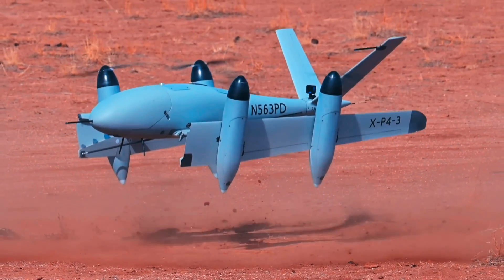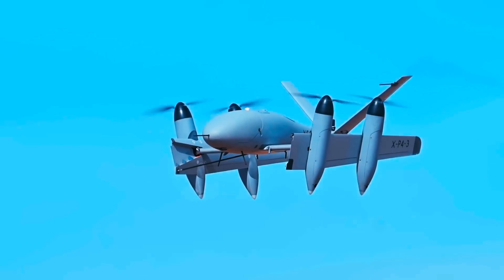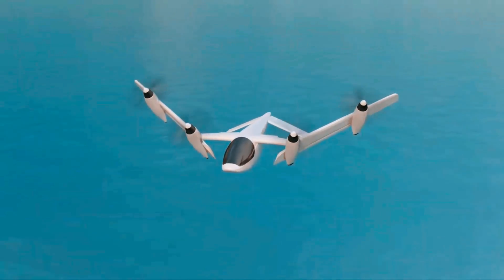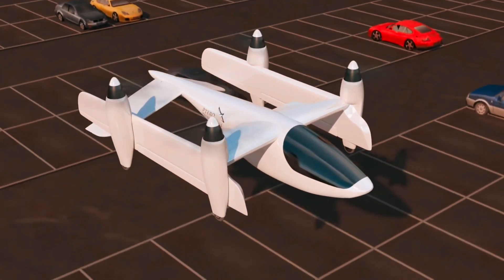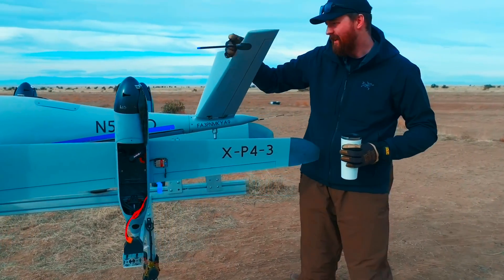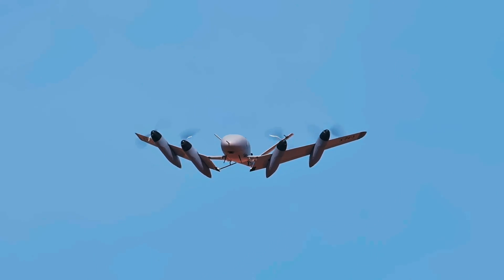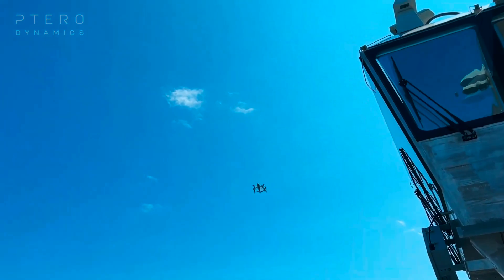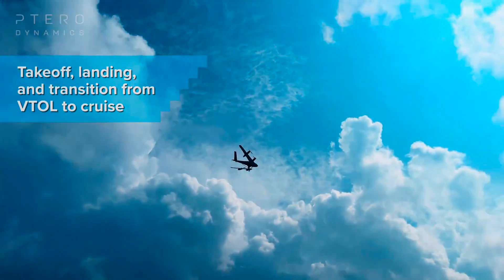PteroDynamics Transwing Drone Nails Autonomous Landing in US Navy Sea Trials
PteroDynamics Transwing UAV conducts an autonomous takeoff from the USNS Burlington during the US Navy’s Hybrid Fleet Campaign Event.